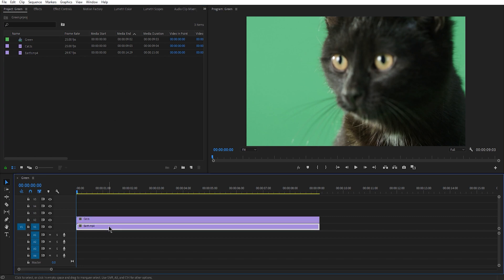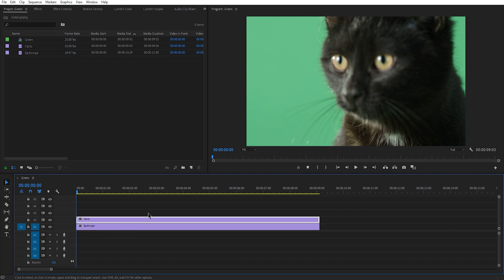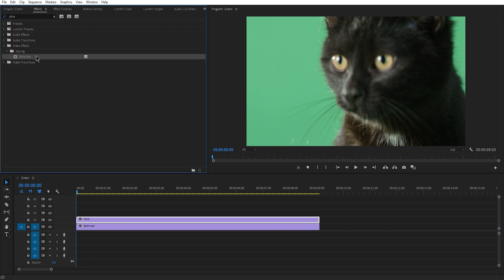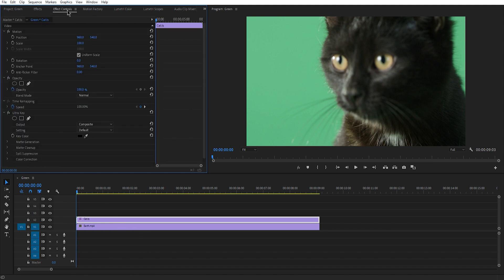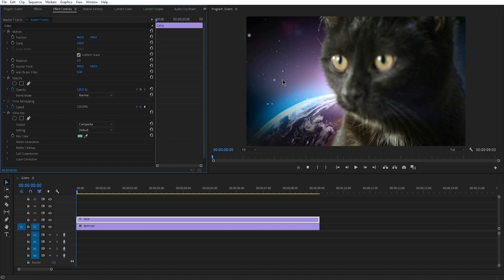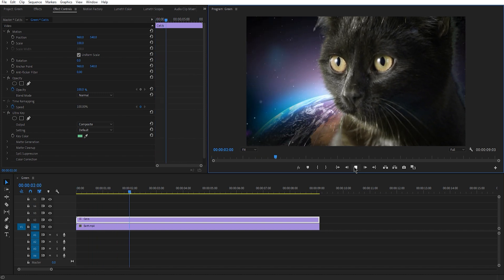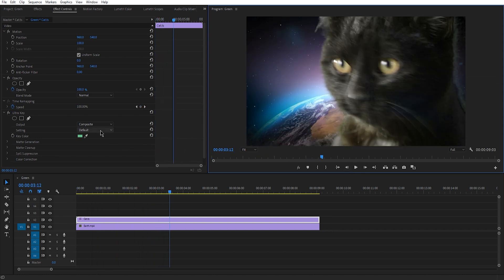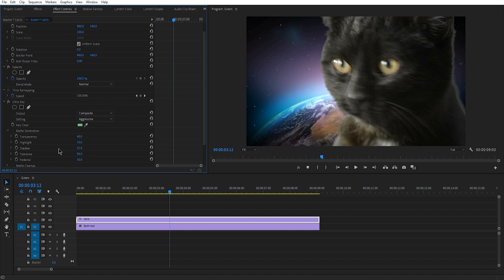How To Do Green Screen Properly | Premiere Pro Tutorial 2019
Chroma key compositing or chroma keying is a visual effects or post-production technique for compositing or layering two images or video streams together based on color hues (Thank you Wikipedia! I couldn't say it better). The main two colors used for this technique are either Green Screen or Blue Screen. The reason for choosing and implementing either one is the subject of today's video. Of course Adobe Premiere Pro and its Ultra Key Effect has made this process extremely easy but there are so many other also important things to consider, from Green Screen Lighting to even the material of the Green Screen. So if you too have a Green Screen Background situation or are just curious about the subject, this video is made for you!

Best Of Luck and Cya in the next video!